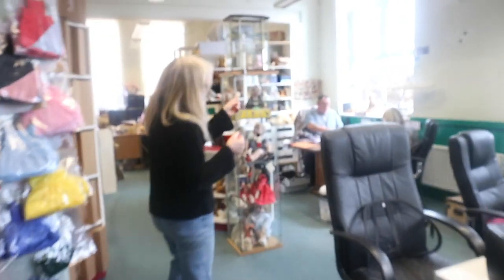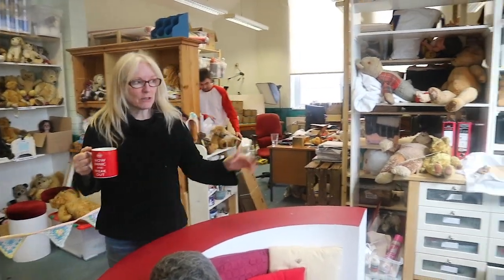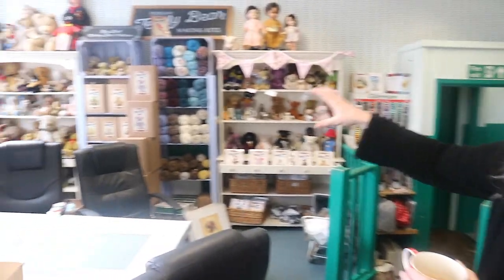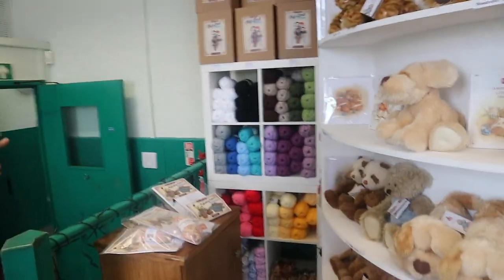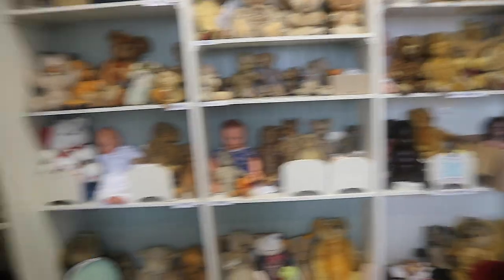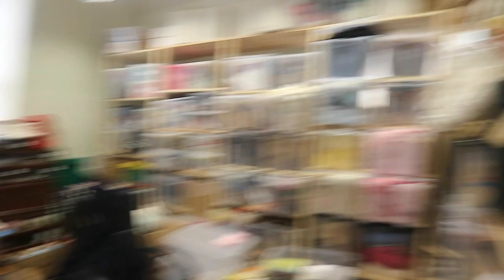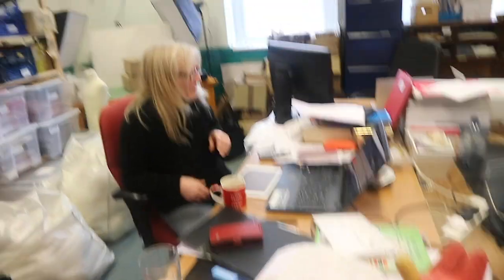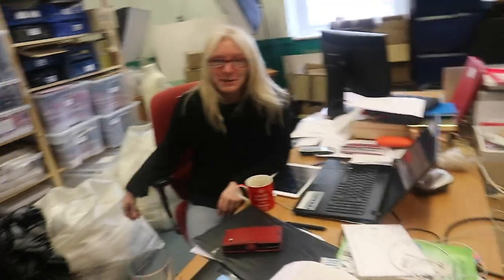Alice's Bear Shop Tour!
In this weeks vlog, Rikey gives you a tour of our shop!